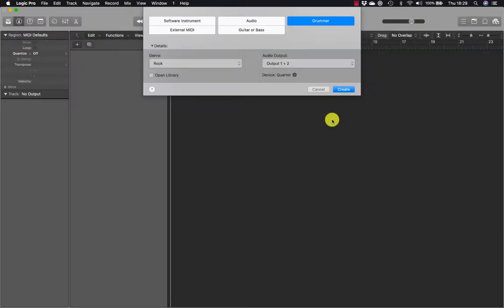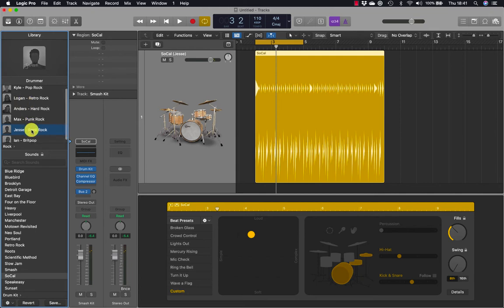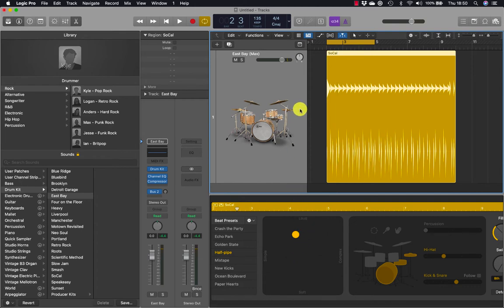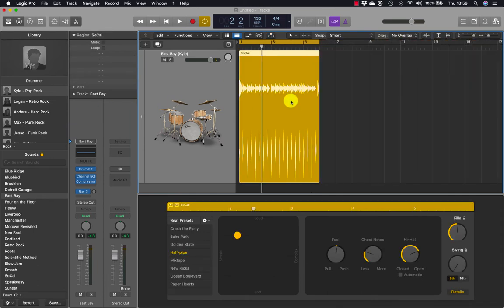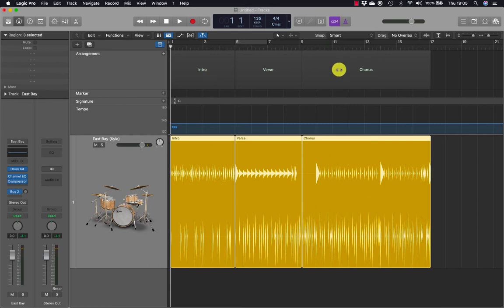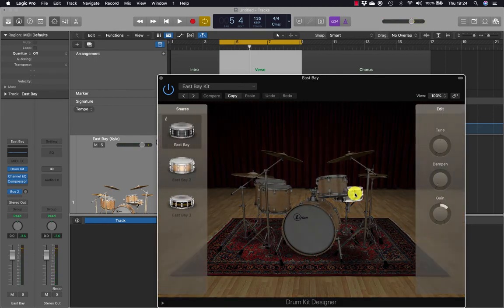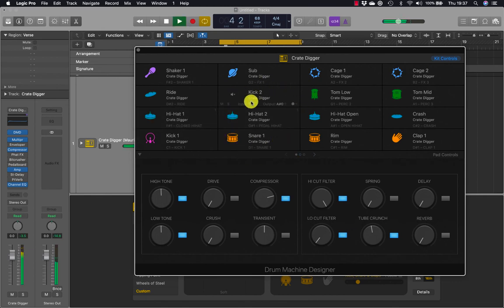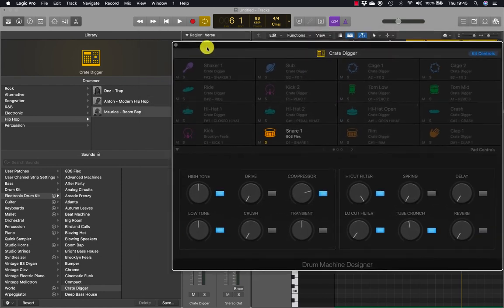Lesson 4 Producing a Virtual Drum Track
Create a new project with a Drummer track
Choose a drummer and drum kit
Edit the drummer performance
Arrange the song structure
Edit performances in the new sections
Customize the drum kit
Tune and dampen individual kit pieces
Convert Drummer regions to MIDI regions
Work with electronic drummers